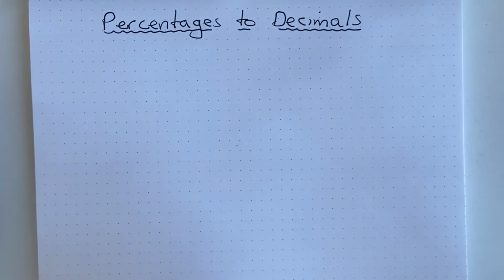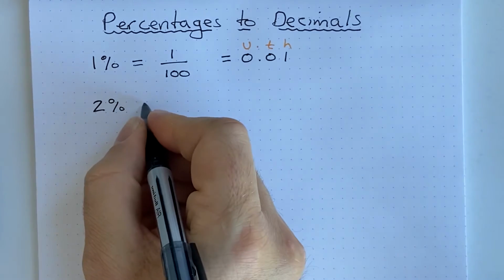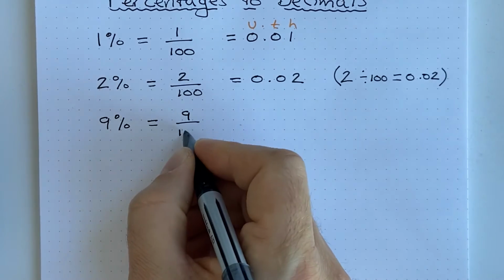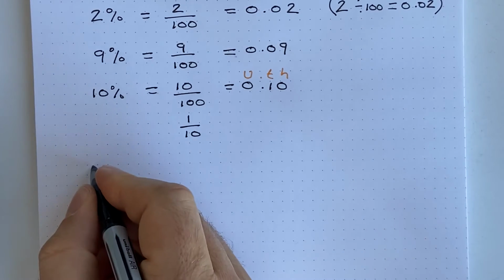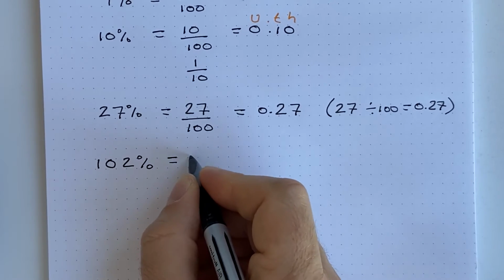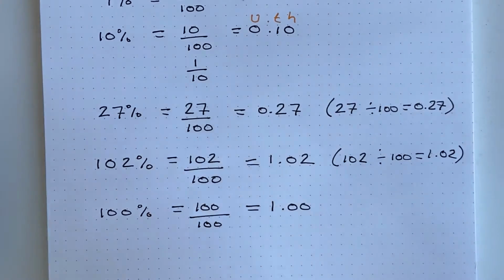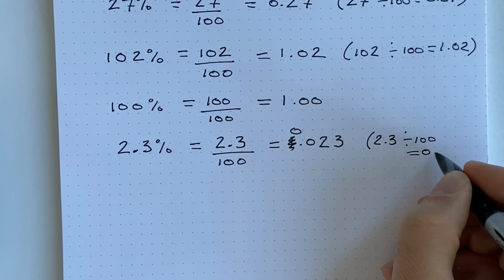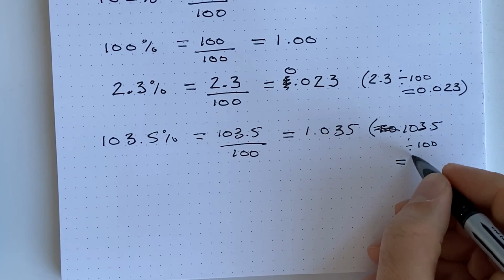25 May 2020